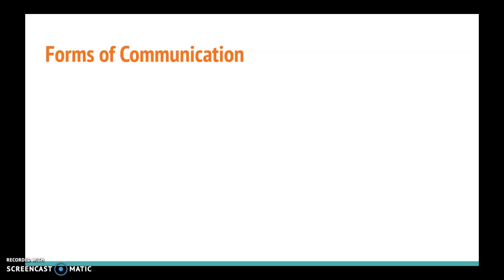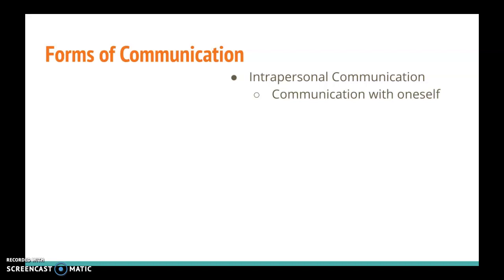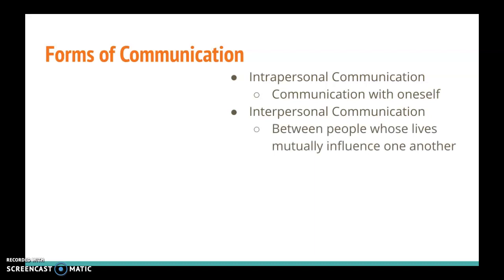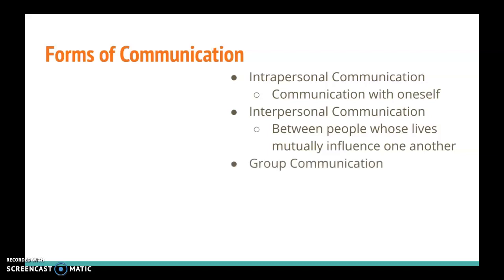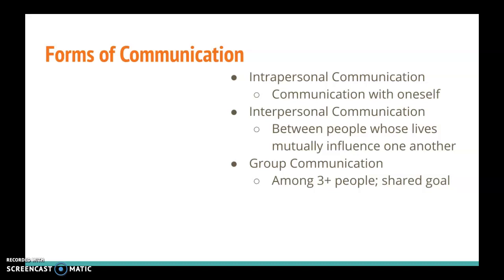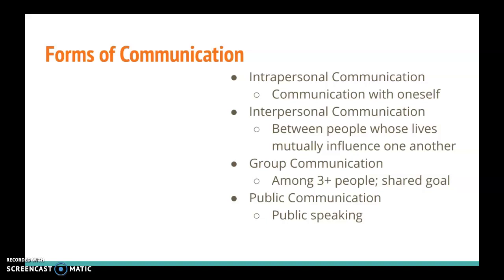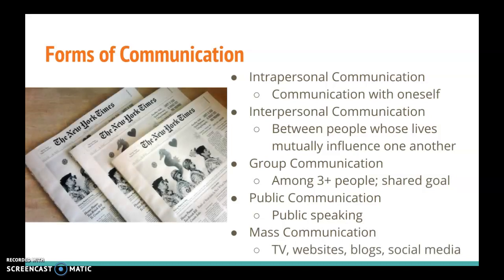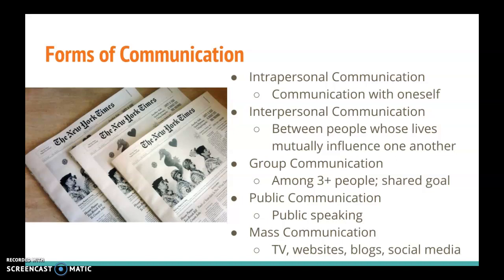CitRW Ch 1: Communication Studies (Part 2 of 6)